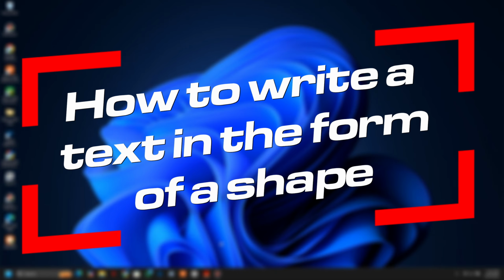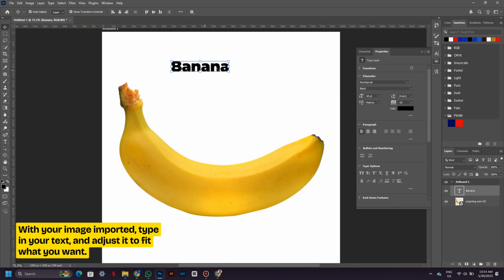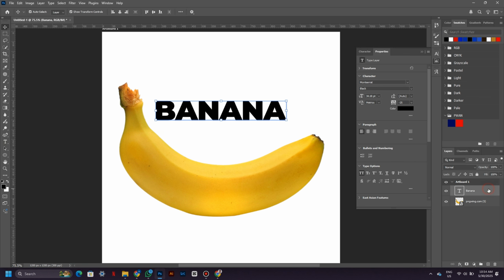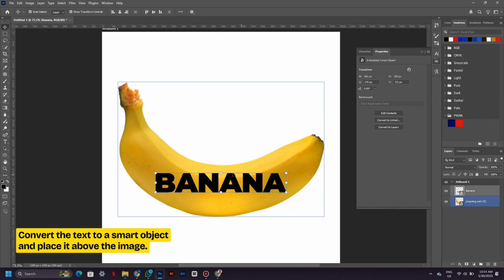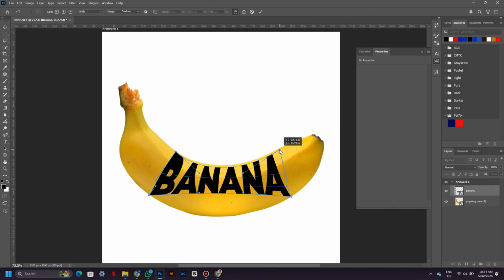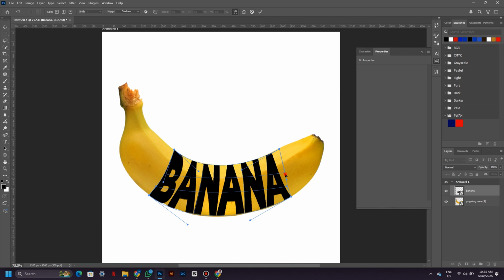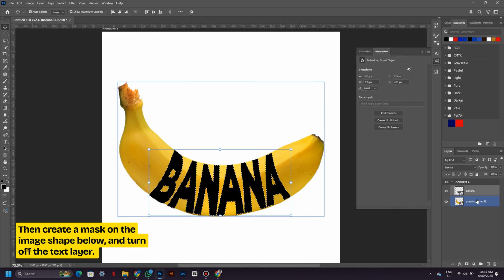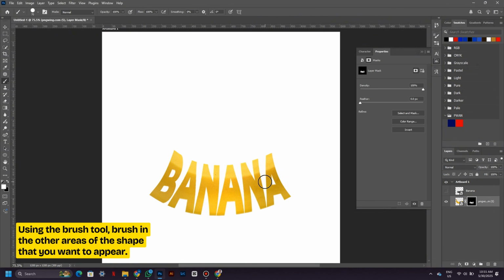Chapter 102 - How to write a text in the form of a shape in Adobe Photoshop